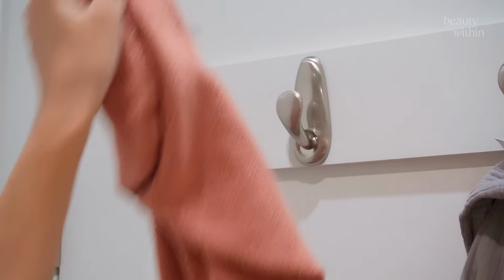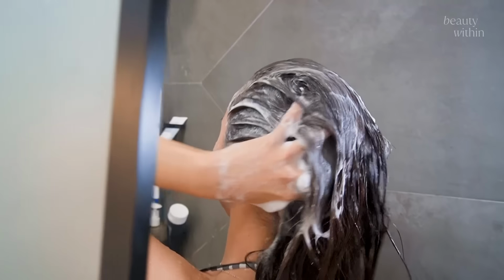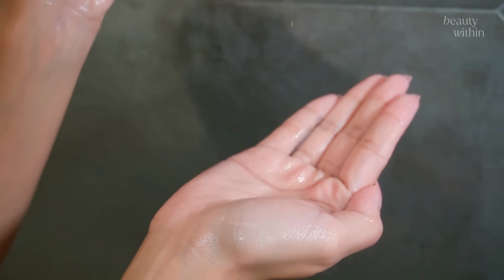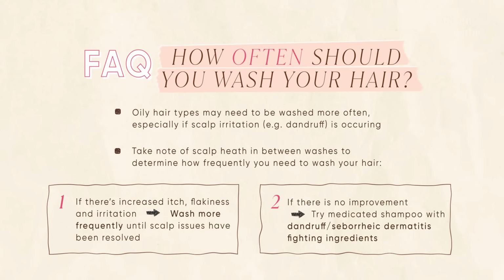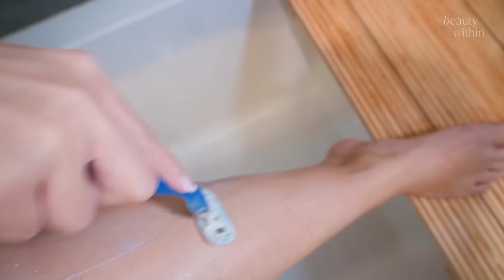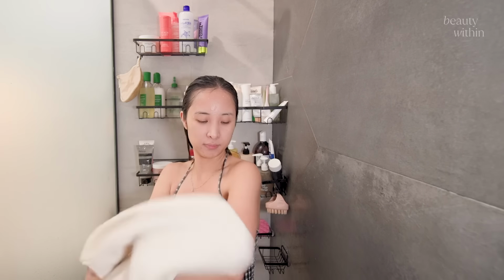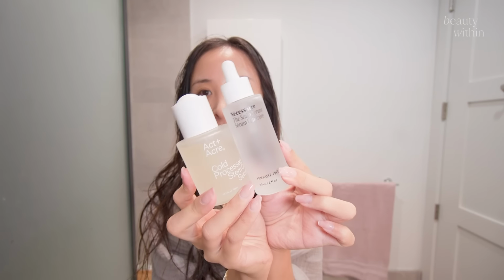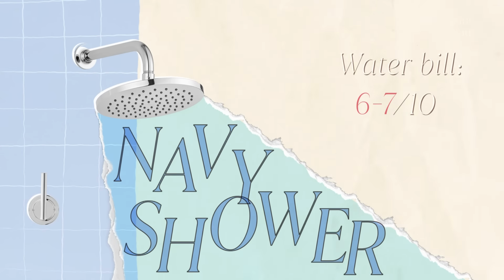🚿 The ULTIMATE Shower Routine: Everything Hair Care + Body Care!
This is my go-to 'everything shower routine'! If you also have flaky scalp, dandruff and other scalp conditions, I share my hair care routine, as well as my full body exfoliation tips for smooth, soft skin. In the colder months our skin, body & minds needs a little bit more TLC, and adding this routine into the mix once a week is helping to carve out some much needed self-care me time. I share my favorite shampoo, conditioner, hair gloss, hair mask, body wash, body exfoliator, moisturizers, lip care & more!

Share your current shower or pamper routine essentials below, hehe

💖Curious about our hosts’ jewelry pieces?

Best Products to Buy During the DECIEM Slowvember Sale 2023 for The Ordinary & NIOD

Best Skincare Finds in November 2023 for Healthy & Radiant Skin

🌸L'oreal Paris Elvive 8 Second Wonder Water Hair Transforming Lamellar Rinse-Out ($10.99)

Need more codes? Check out our full list of exclusive discounts